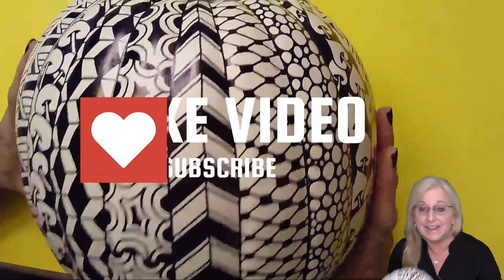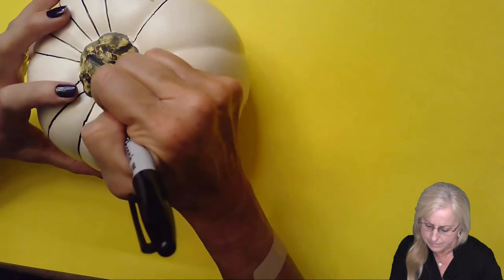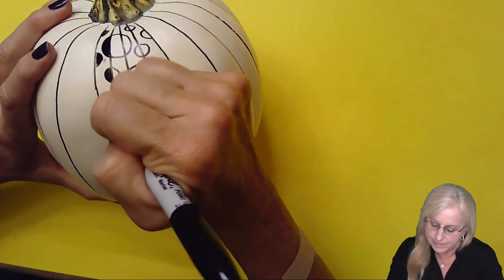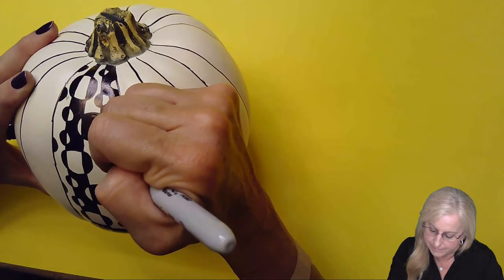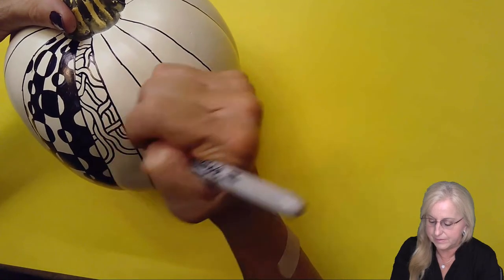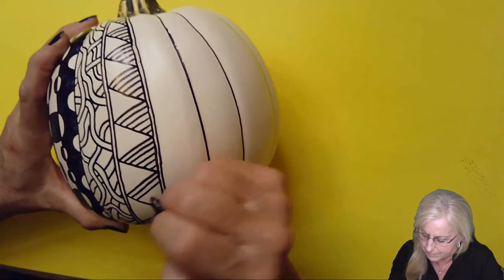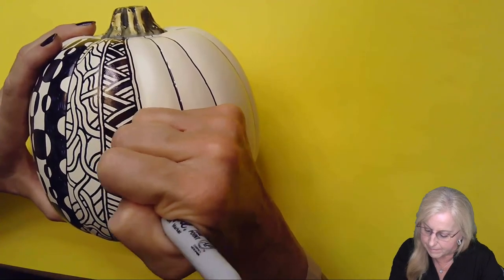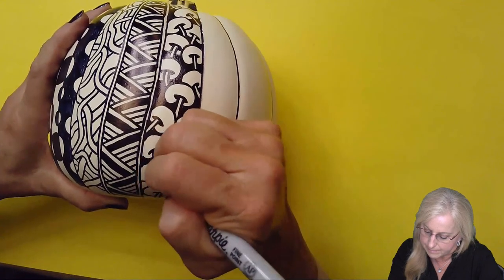TANGLE BREAK - Project - Tangled Pumpkin - Session 1 of 3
Welcome to Tangle Break!  Join me to take a break from your day to relax and draw fun, structured patterns using the Zentangle® method. Learn step-by-step how to tangle a pumpkin.  We will tangle this 6.5 inch craft pumpkin with 16 different tangles in three sessions. In this first session we will divide the pumpkin into 16 different sections by drawing strings (borders) along each rib of the pumpkin.  Next, we will tangle four sections using the tangles: STRIRCLES, MYSTERIA, SHATTUCK, and POKE ROOT.   We will complete tangling the pumpkin in the next two sessions.

Content:
00:00  INTRODUCTION
02:12  STRING
07:52  STRIRCLES
18:09  MYSTERIA
23:16  SHATTUCK
30:48  POKE ROOT